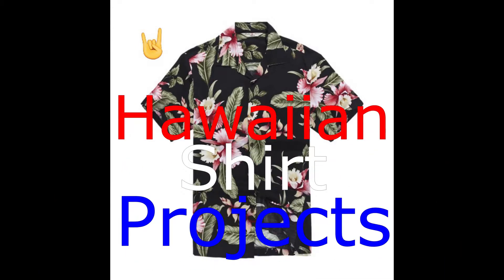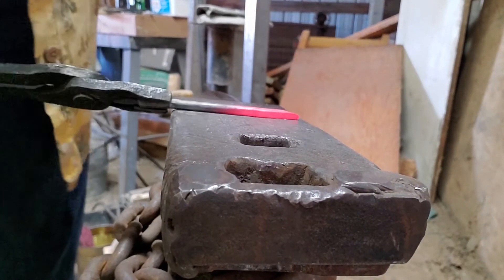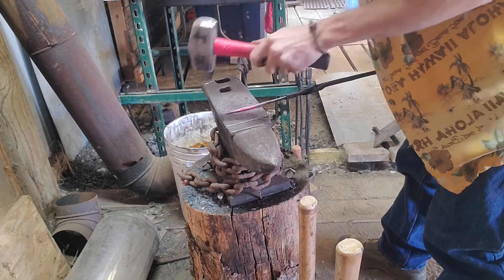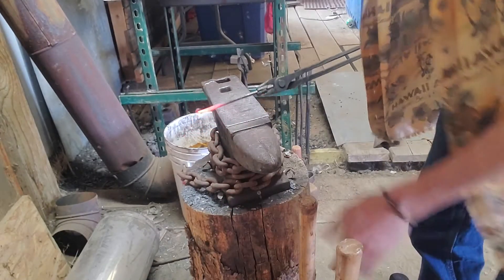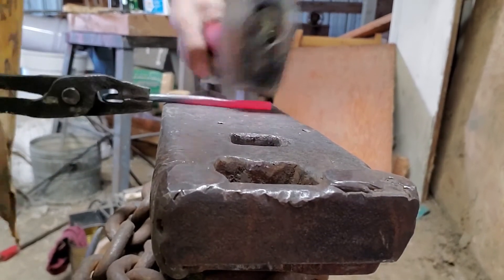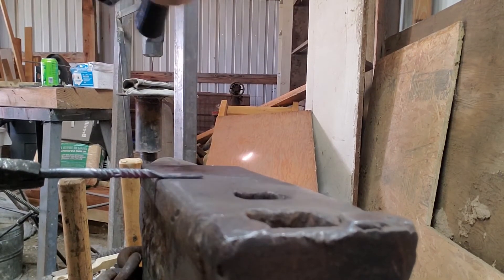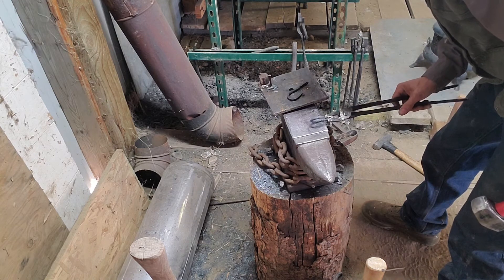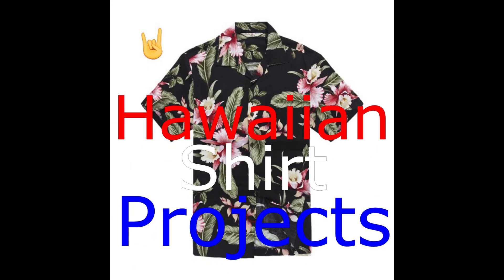How to forge Decorative Wall Hooks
We are back in the forge today working on more hooks. Hooks are a great way for a new smith to learn and practice the basics and they can be great selling peace's as well as gifts. I will have a scroll at the end of my hooks and a twist in the body of it. These are simple yet good looking aspects to this project. I hope everyone enjoys the new angles for recording as well as the new audio. Stay classy and party on.